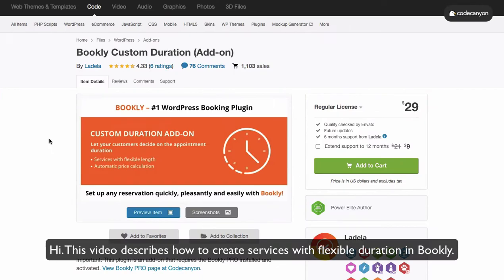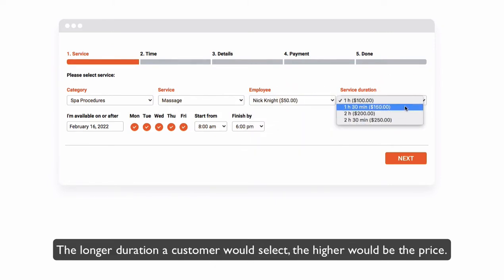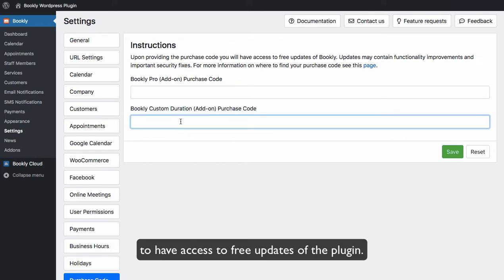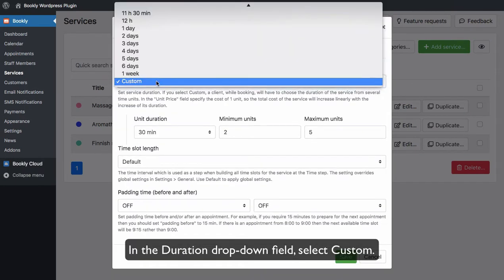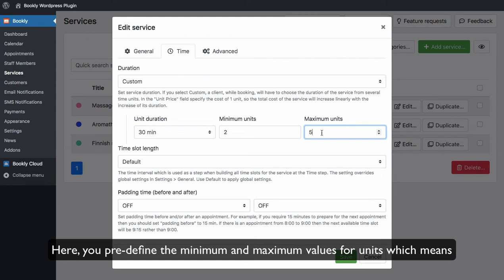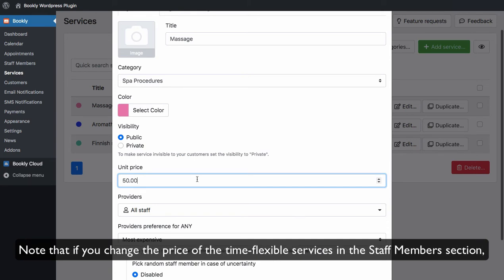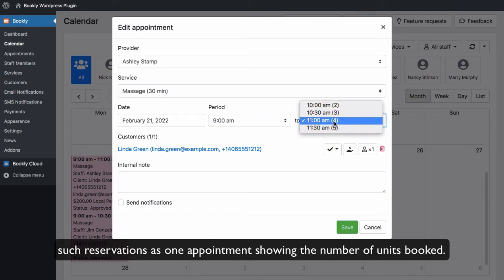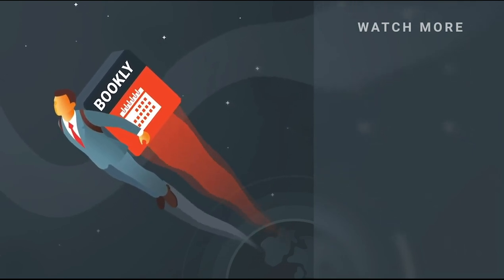How to create time-flexible services – Bookly Custom Duration (Add-on)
This video describes how to create services with flexible duration in Bookly. With the Custom Duration (Add-on) for Bookly, your customers will be able to choose the appointment length at the first step in a booking form.